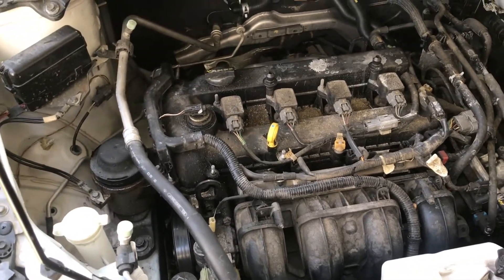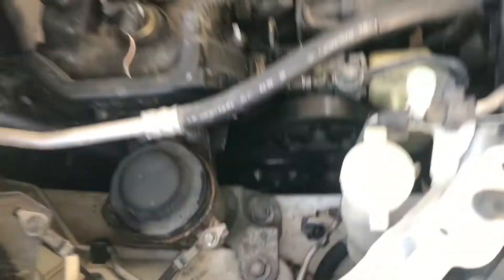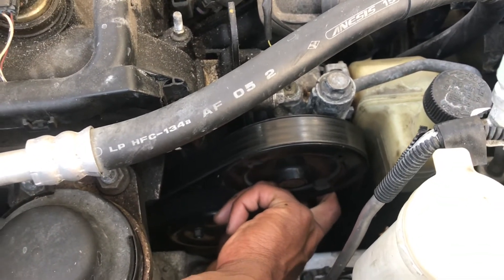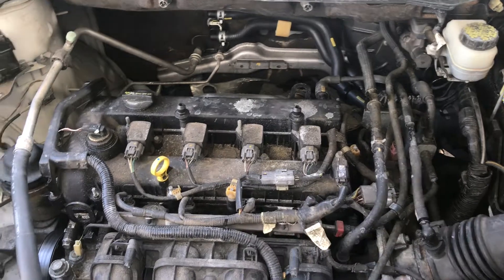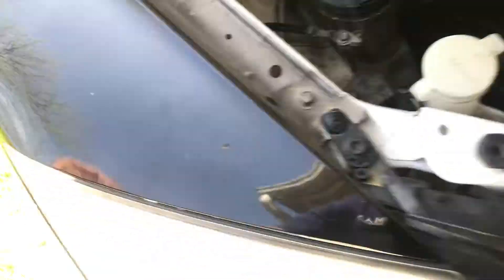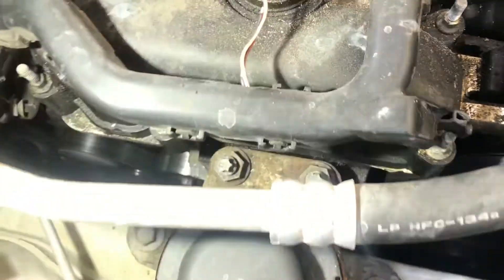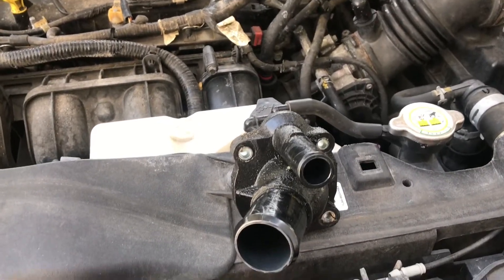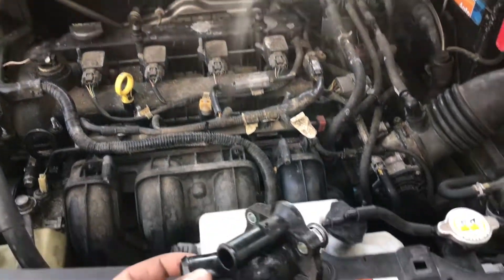Thermostat replacement on a 2011 Mazda CX-7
Here’s a quick video on how to replace a thermostat housing on a 2011 Mazda CX-7 and the tools I used to do it.